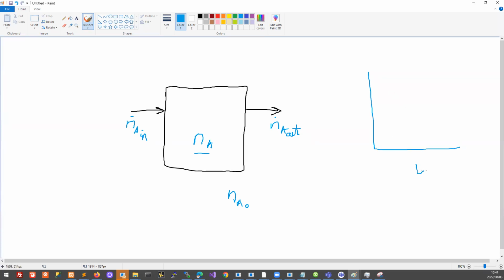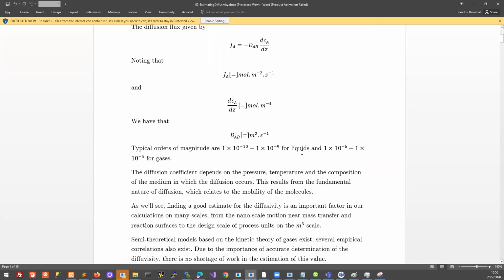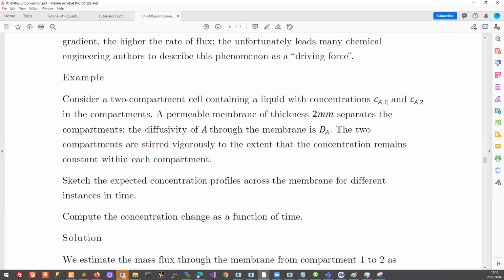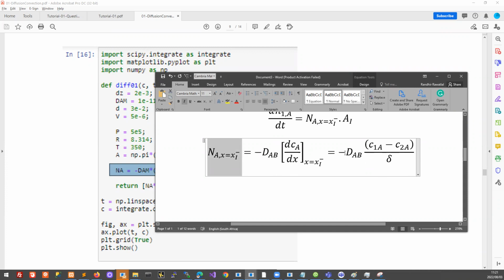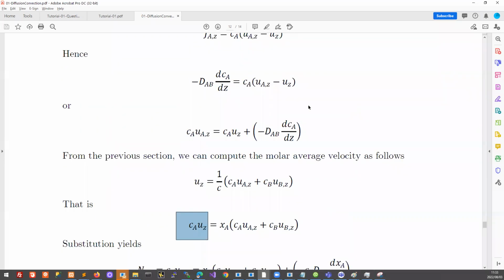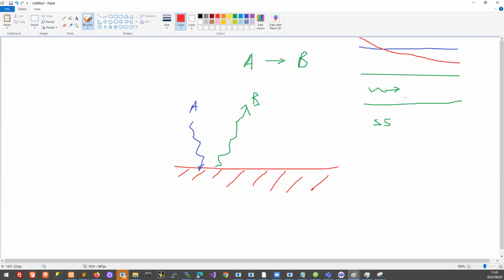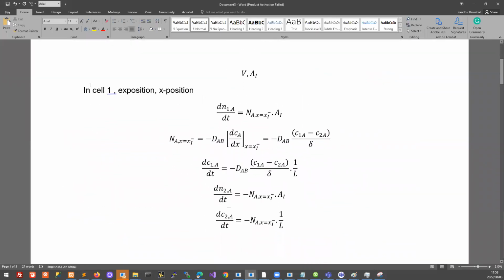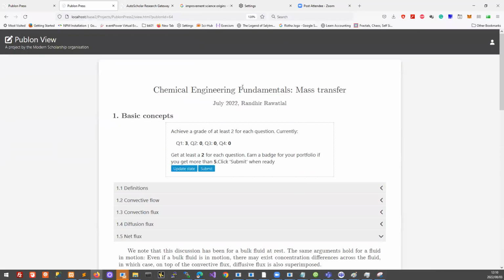Chemical Engineering Fundamentals: Conservation Equations — Accumulation, In and Out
This lecture covers conservation equations — accumulation, in and out, one part of the Chemical Engineering Fundamentals series on the Randhir Rawatlal channel.